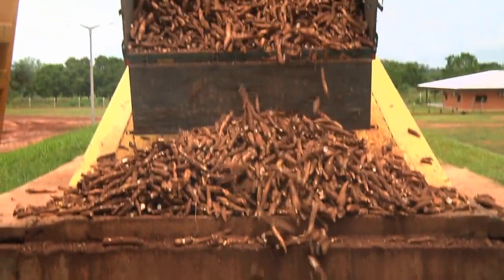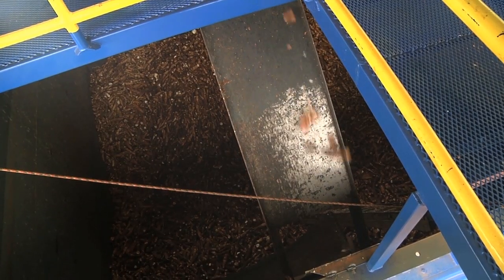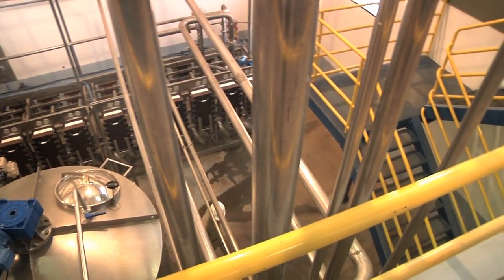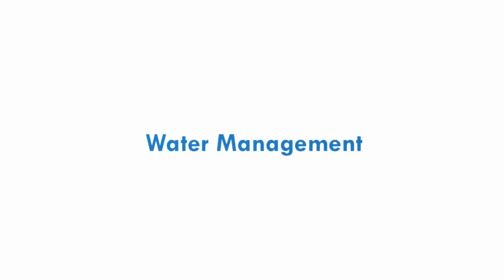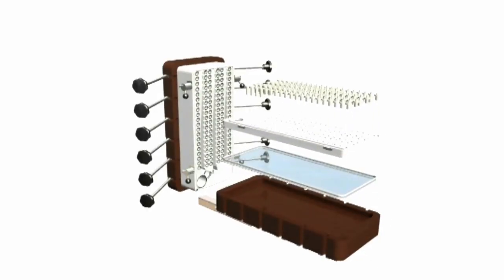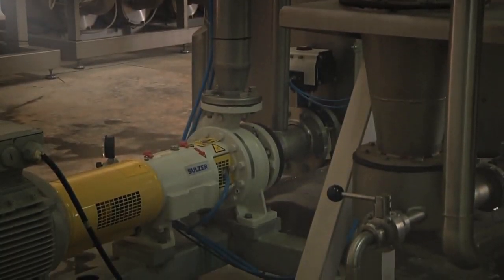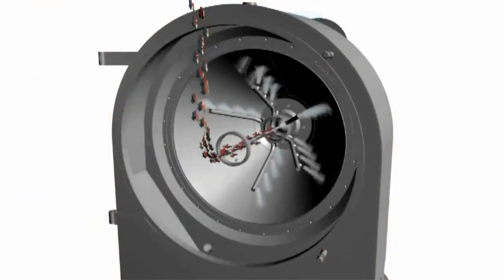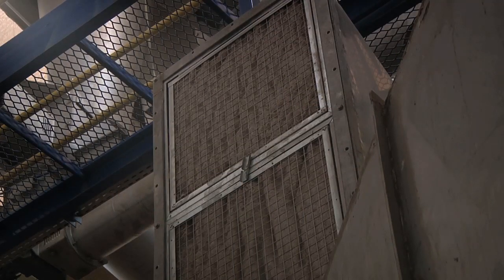G. Larsson Starch Technology -- Tapioca starch production - Codipsa 4, Paraguay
New modern production plant supplied by Larsson